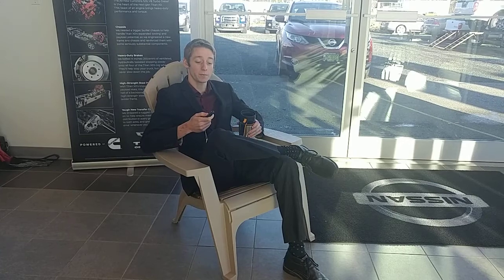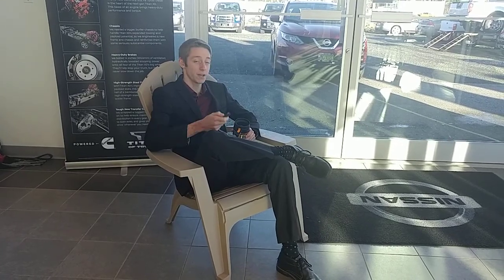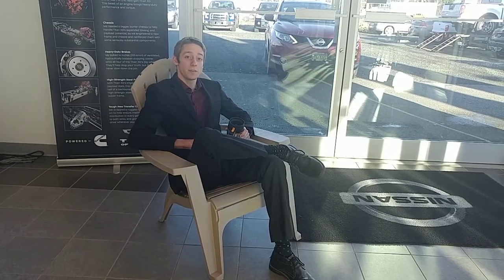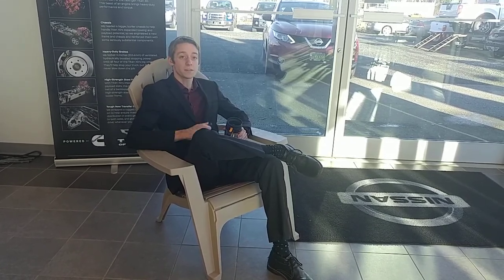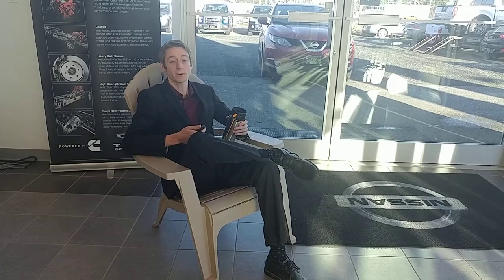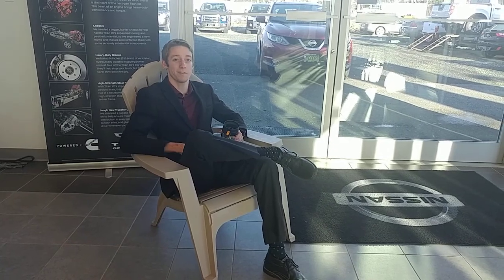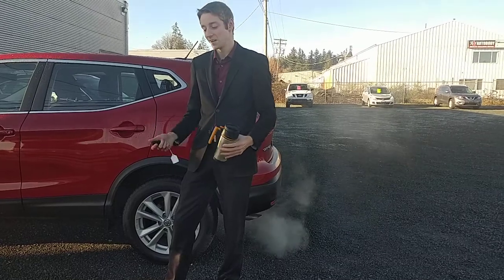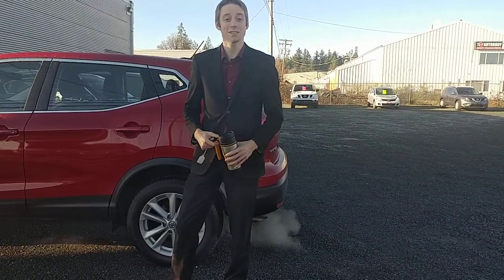Why I love the Nissan Qashqai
Colton from North Island Nissan tells us why he loves the new Nissan Qashqai!